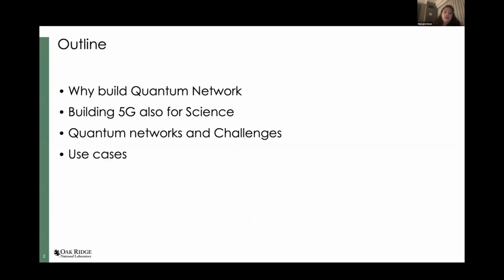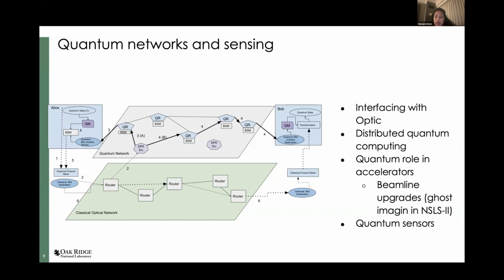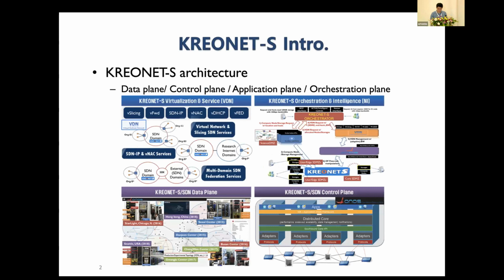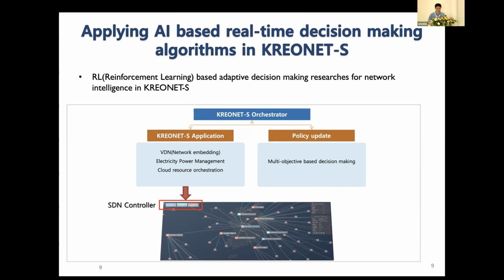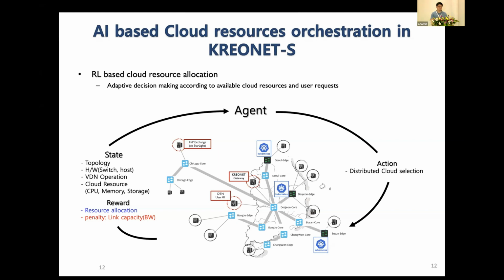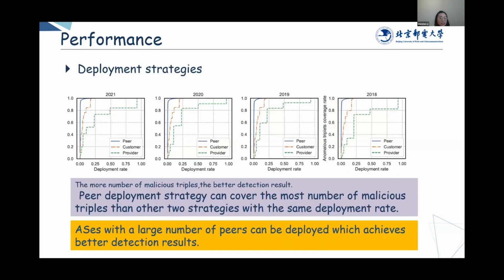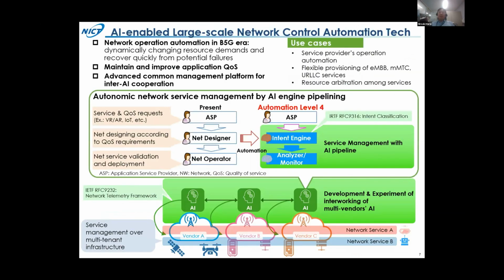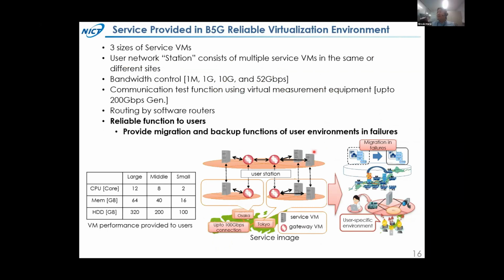APAN 56 - Day 3 - AI Driven Networks Working Group